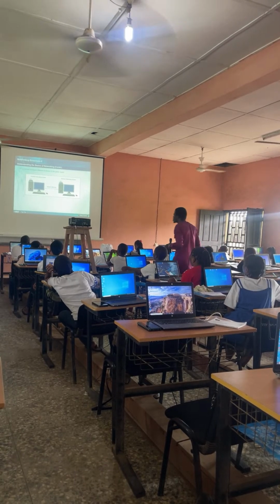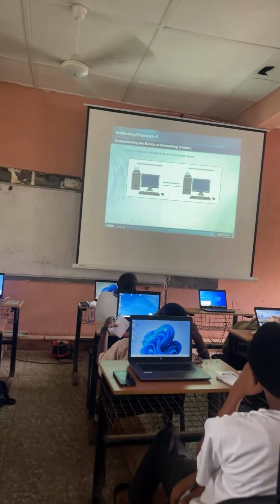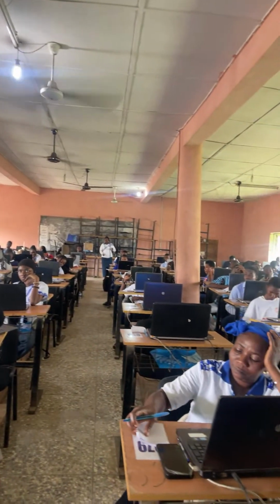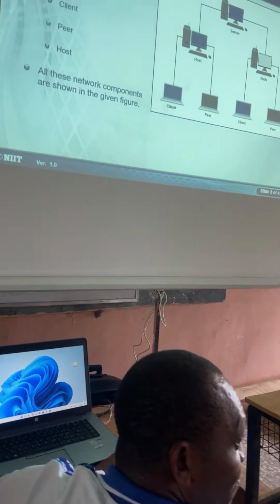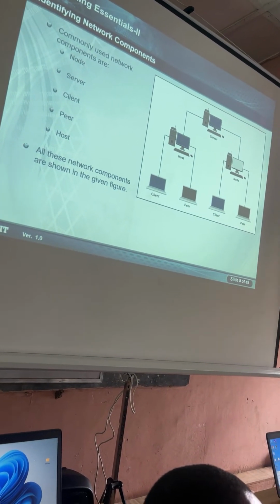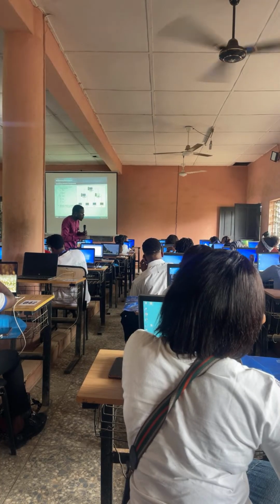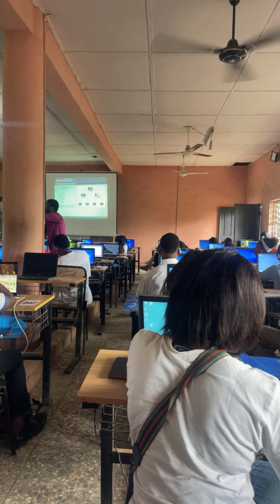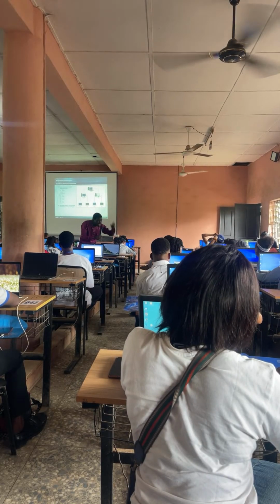7TH FOHI YOUTH NATIONAL CONVENTION – DAY 2 (COMPUTER TRAINING – PART 2)